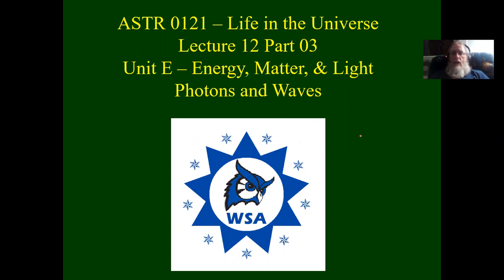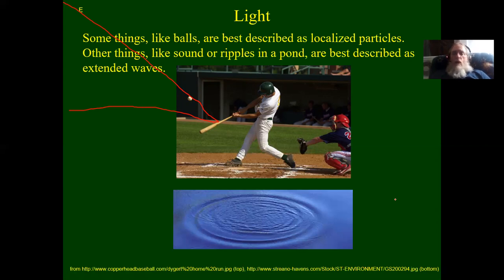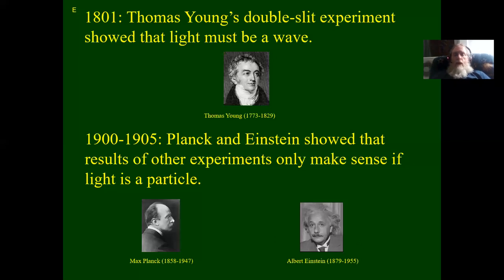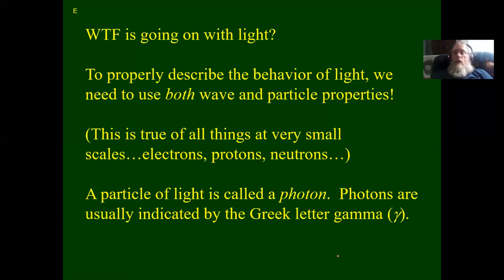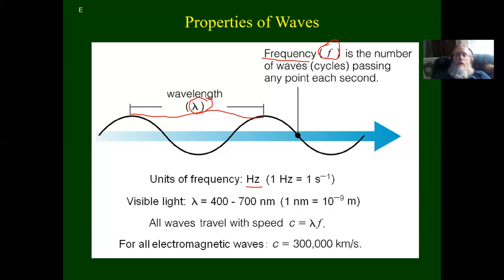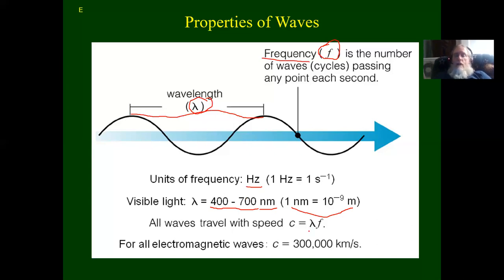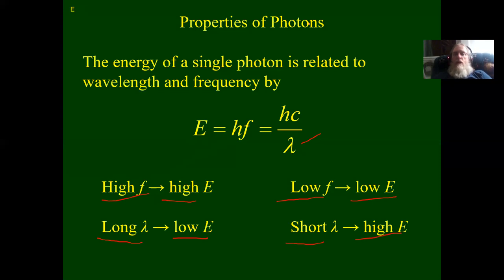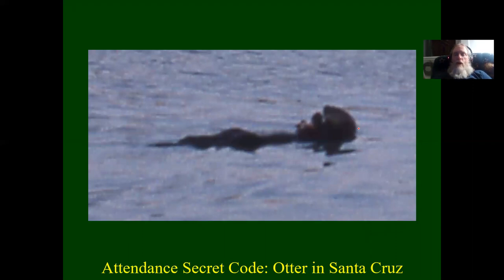ASTR 0121 Lecture 12 Part 03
Unit E - Energy, Matter, & Light: Photons & Waves